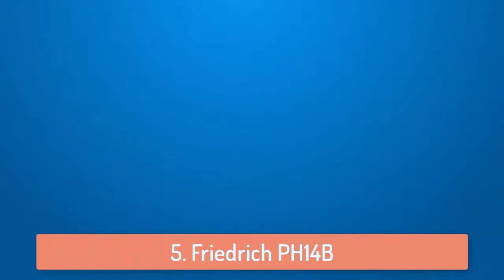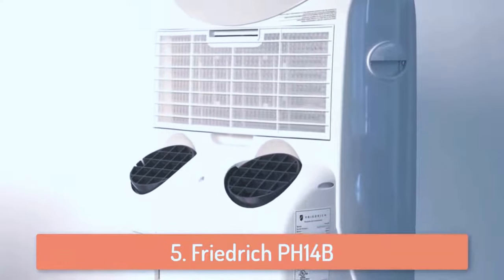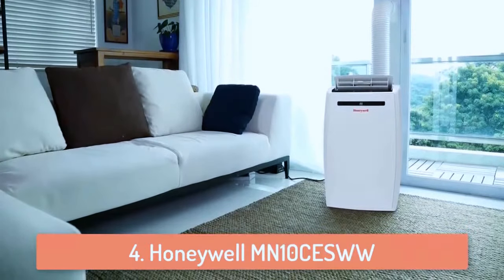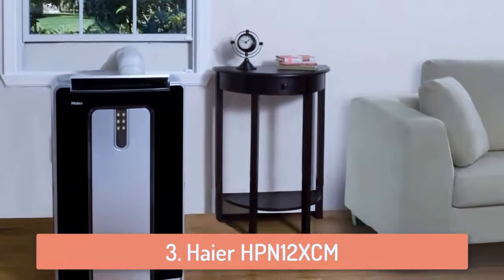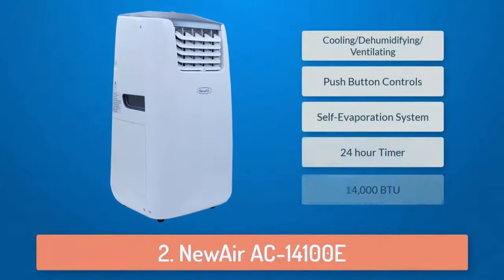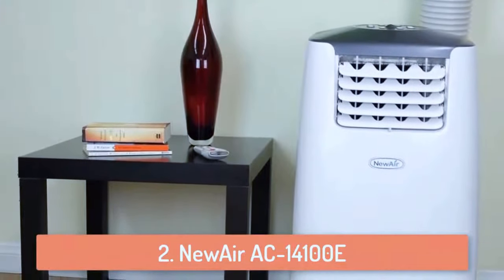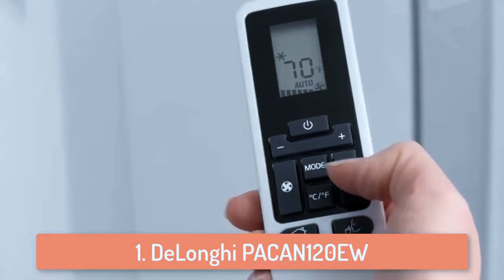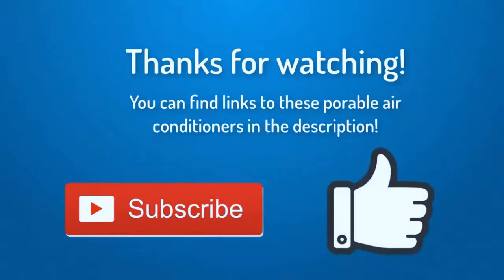Best Portable Air Conditioners in this year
5. Friedrich PH14B

4. Honeywell MN10CESWW

3. Haier HPN12XCM

2. NewAir AC-14100E

1. DeLonghi PAC AN120EW

Download Booking Android Apps And Get Discount On Booking Hotel & Air Ticket

In today's video, we are going to check out the best portable air conditioners based on their price, durability, features and many more things. I tried to keep this list in the middle price range so everyone can afford them.

All the portable air conditioners I listed in this video are very good and durable based on my reviews, and the quietest air conditioner is the DeLonghi PAC AN120W - the number one ranked air conditioner.